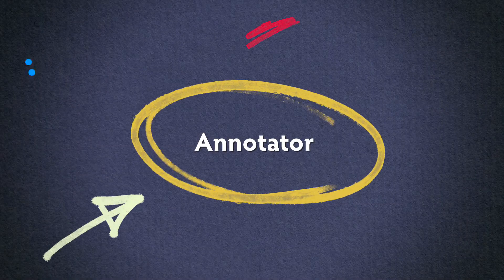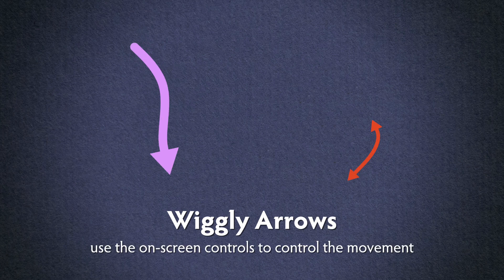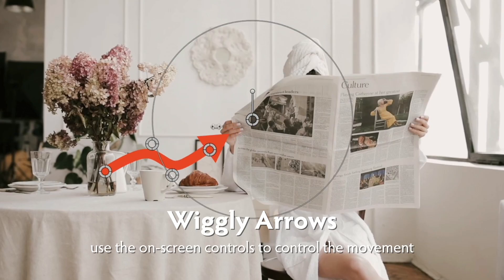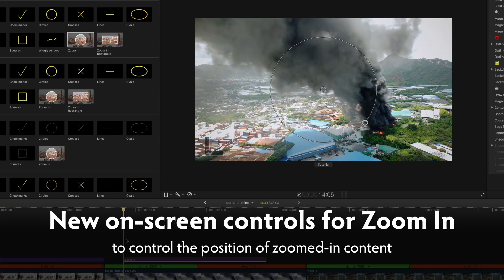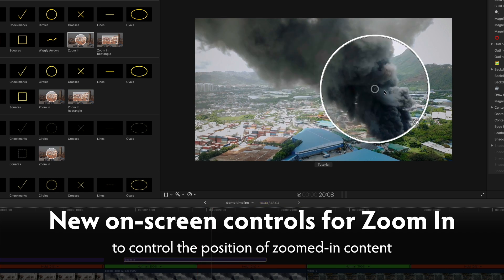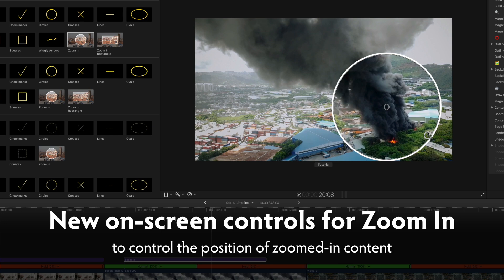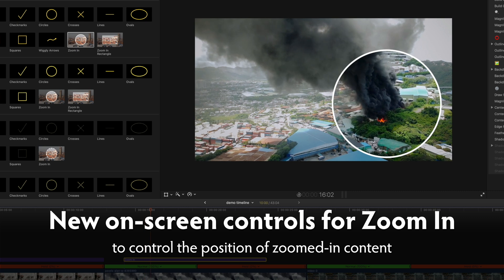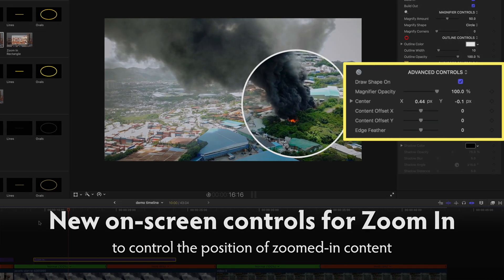Annotator for Final Cut Pro Update 2024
Here’s what’s new in the latest free update to Annotator!

Wiggly Arrows!
Alongside all the existing arrows, there’s also a new wiggly option, which lets you use in-screen controls to control not just where an arrow points, but how it gets there.

On-screen controls to move content
Use the central control to move the zoom-in area, and also use the second control to move the content around.
Note: If you need to animate the content offset, set keyframes on the offsets in the Advanced Controls section in the Inspector.

Zoom In Rectangle, for Solid, Chalk and Rough line styles
Now, as well as zooming circles and squares, you can also zoom in on rectangles. Change the width and height to focus on exactly the right area, and you can use the new content offset on-screen control here too.

There’s another free update to PiP Kit out now too — so grab both updates, and take a look at the new Emojisplosion, from FxFactory.